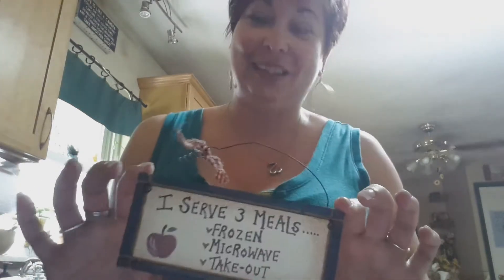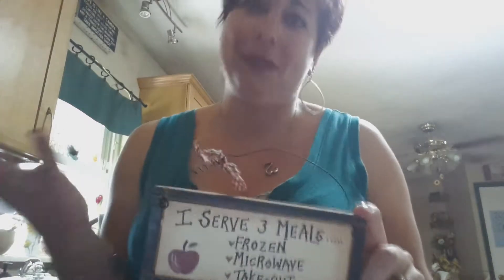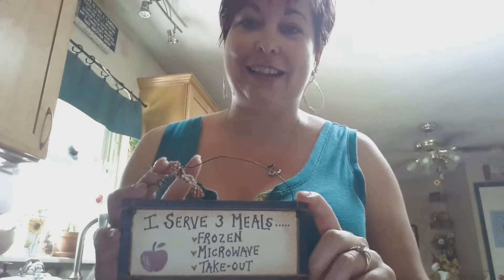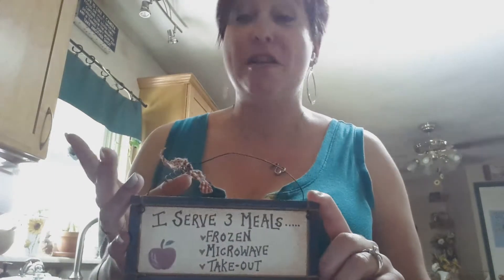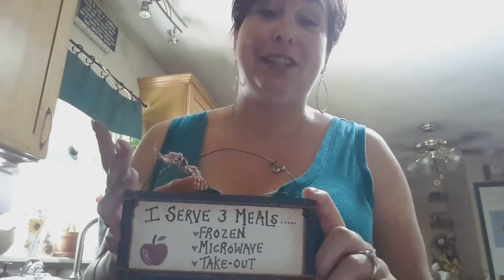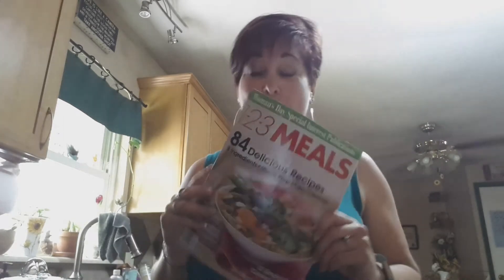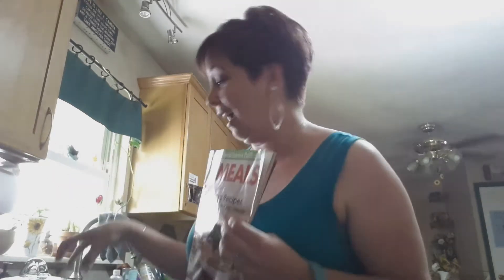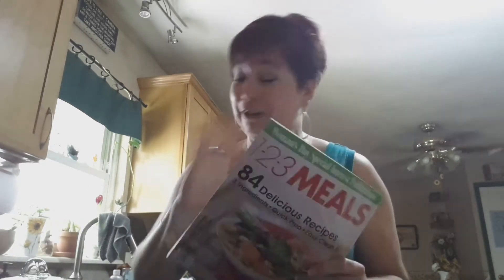My best friend in the kitchen